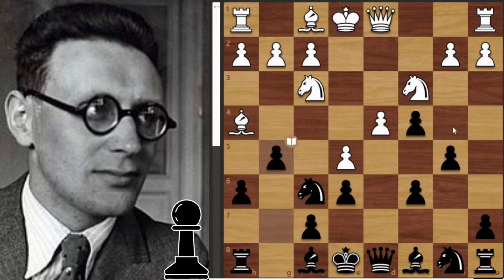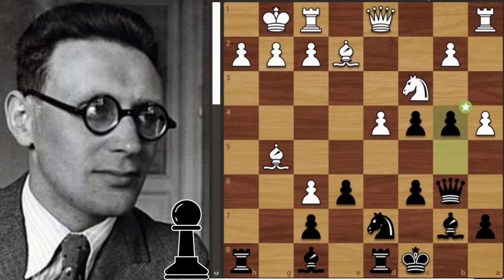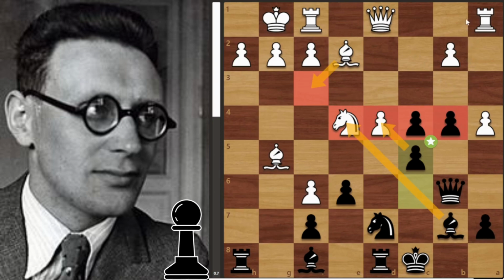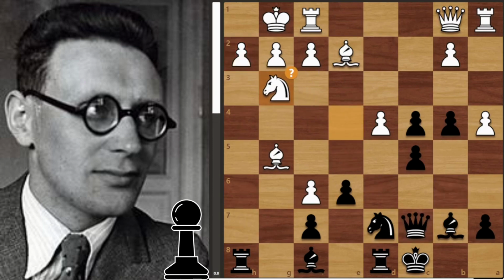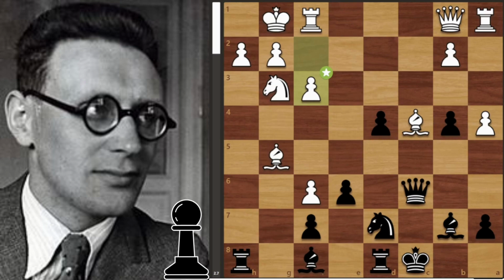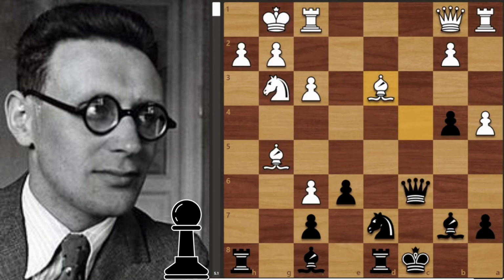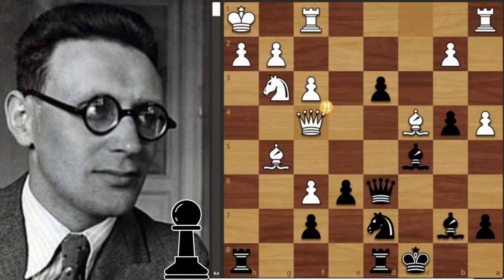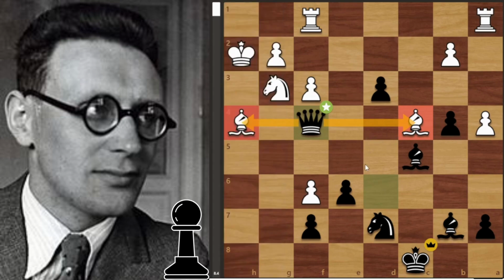Botvinnik played like a computer before they were invented! Arnold Denker vs Mikhail Botvinnik 1945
In this incredible game where Botvinnik played to over 99% accuracy and played the variation in semi-slav so well it was named after him we see just beautiful control of his pieces to find the win with a brilliant combination to finish in style! This game was beteween Arnold Denker vs Mikhail Botvinnik and was part of the  USSR vs. USA radio chess match in 1945 which was conducted from September 1 to September 4. The ten leading masters of the United States played the ten leading masters of the Soviet Union (except for Paul Keres). Each player faced his opponent in two games.

The time control was the then-standard 40 moves in 2.5 hours and 16 moves per hour thereafter. Using the Uedemann Code, it took an average of five minutes to transmit a move.

The USA team played at the Henry Hudson Hotel in New York. The Soviet team met at the Central Club of Art Masters in Moscow. The USSR team won the match 15½–4½.

This result surprised the chess world, and presaged their dominance in world chess for over four decades to come.

1. d4 d5 2. c4 e6 3. Nc3 c6 4. Nf3 Nf6 5.Bg5 dxc4 6.e4 b5 7.e5
h6 8.Bh4 g5 9.Nxg5 hxg5 10.Bxg5 Nbd7 11.exf6 Bb7 12.Be2 Qb6
13.O-O O-O-O 14.a4 b4 15.Ne4 c5 16.Qb1 Qc7 17.Ng3 cxd4 18.Bxc4
Qc6 19.f3 d3 20.Qc1 Bc5+ 21.Kh1 Qd6 22.Qf4 Rxh2+ 23.Kxh2 Rh8+
24.Qh4 Rxh4+ 25.Bxh4 Qf4 0-1